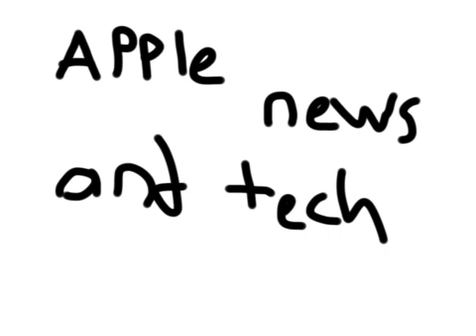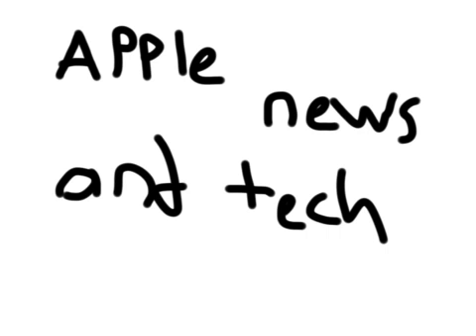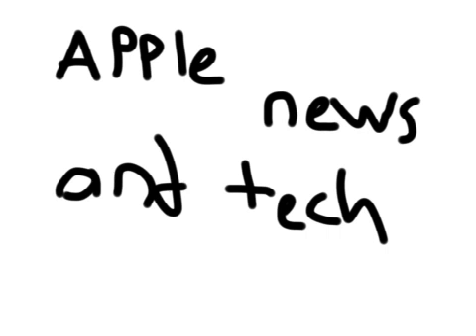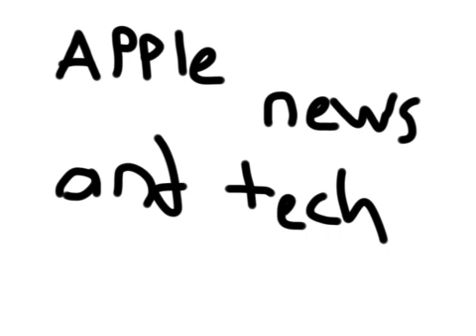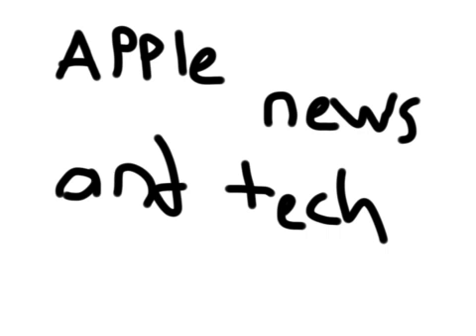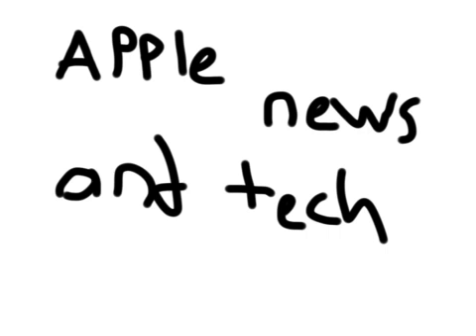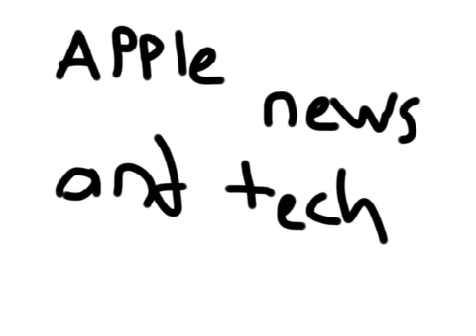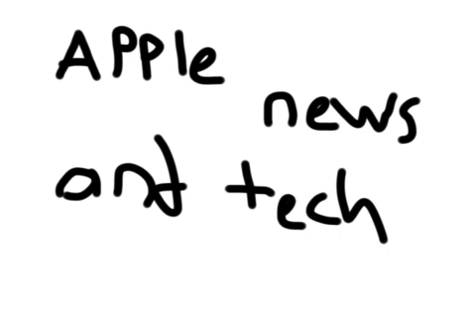New series by me (noobshuffler22)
I'm starting a new series called apple news and tech